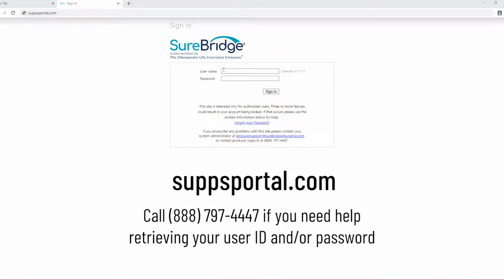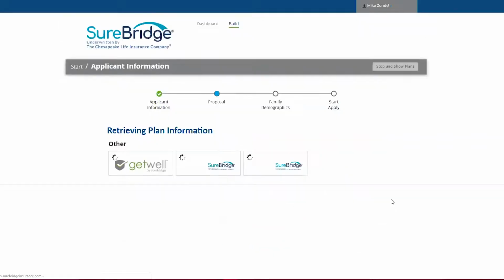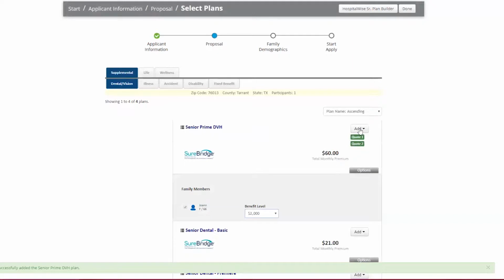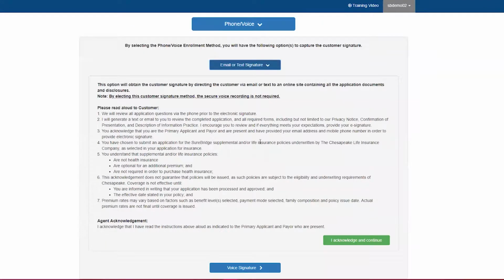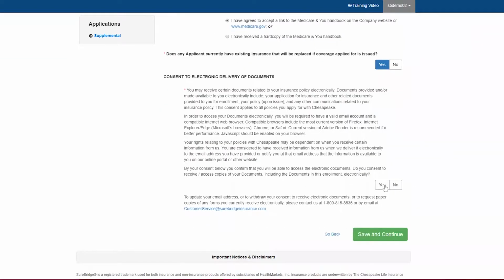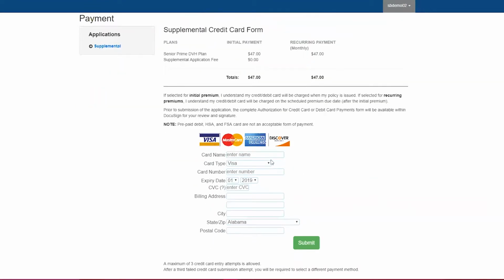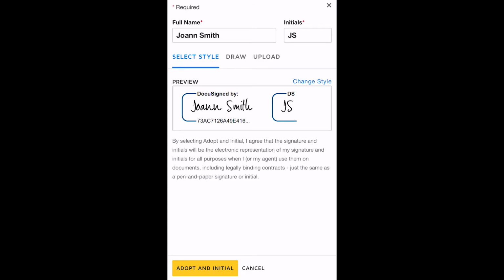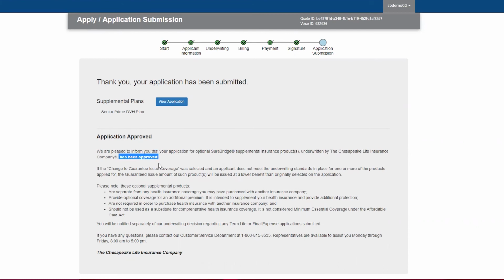SureBridge Enrollment Tutorial - Text Signature